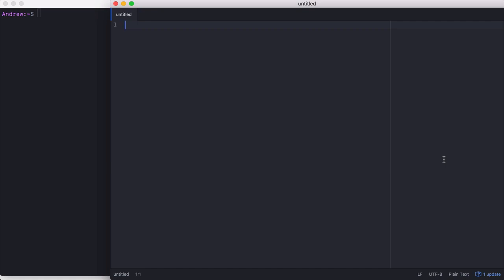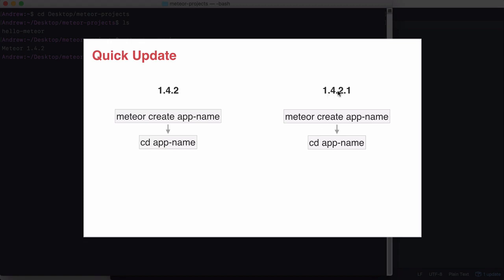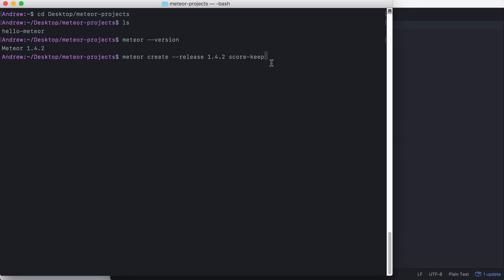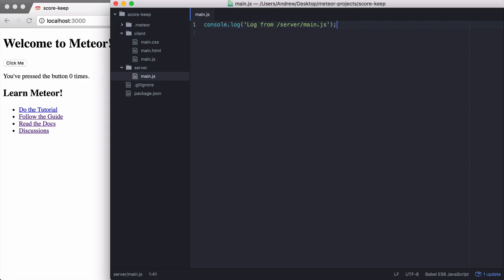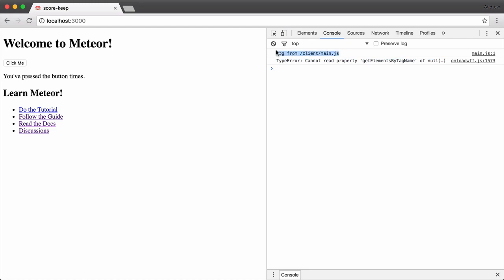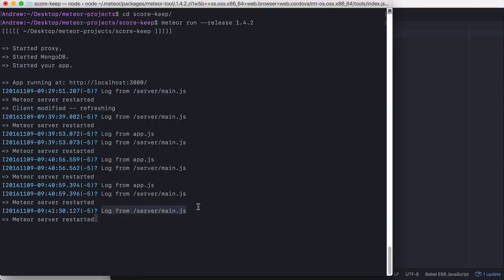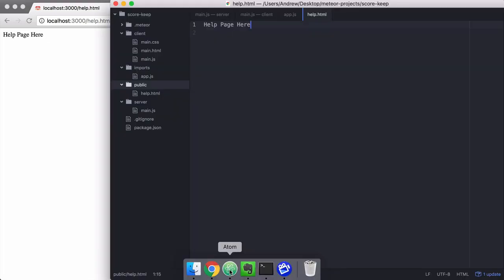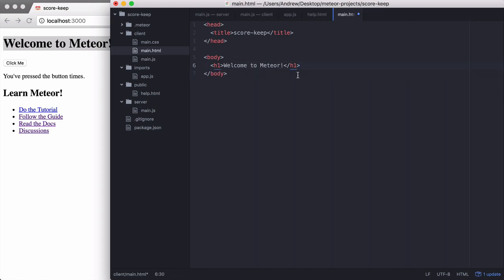Full-Stack Web Apps with Meteor and React : Stripping down the Meteor Boilerplate App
Full-Stack Web Apps with Meteor and React
Create full-stack web applications using Meteor and React